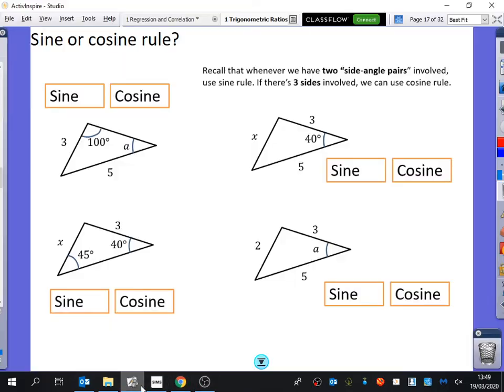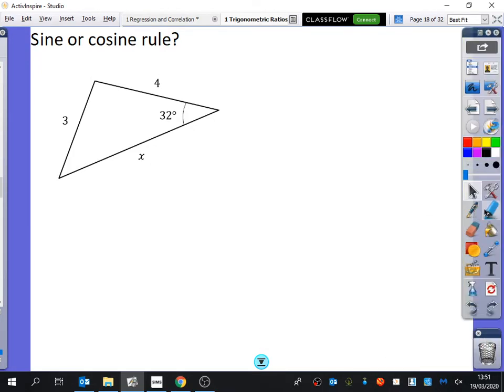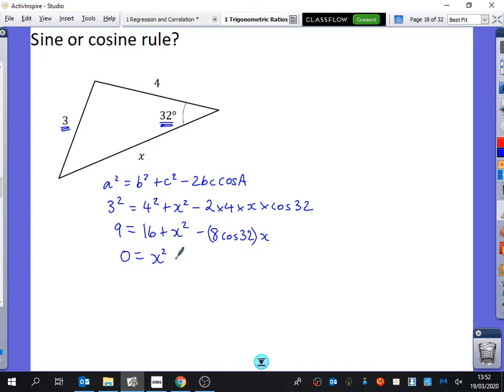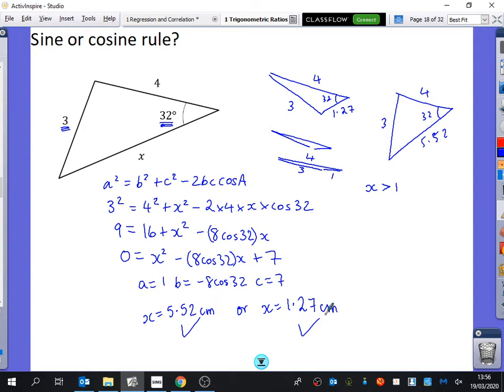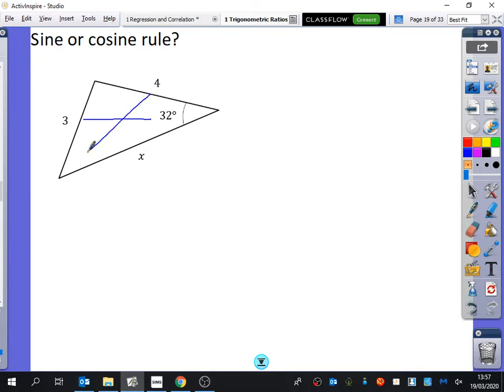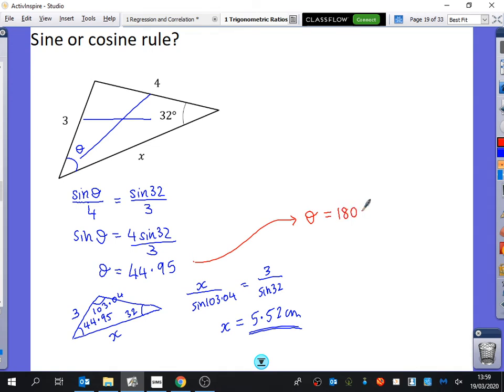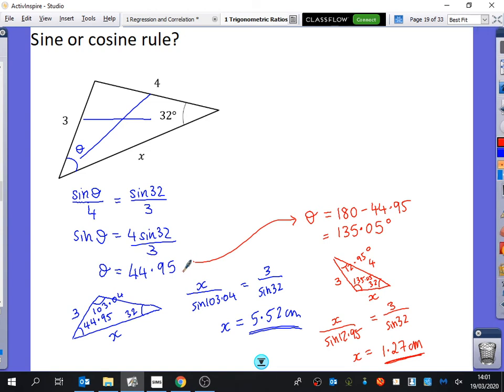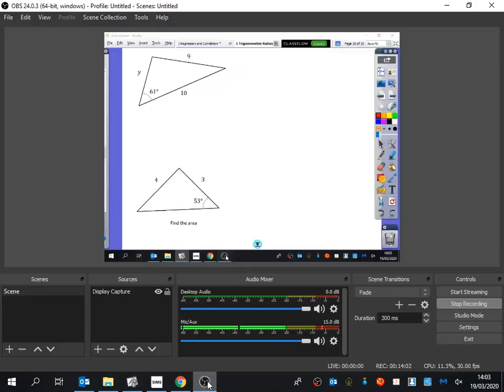Trigonometric Ratios 5 • Sine or Cosine Rule? • P1 Ex9E • 🚀